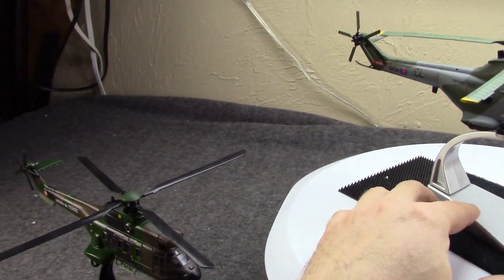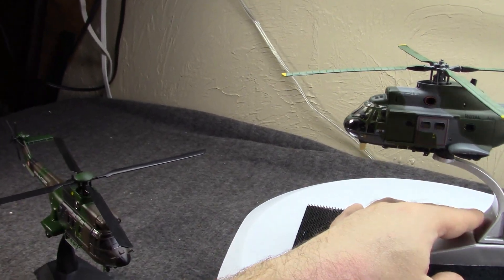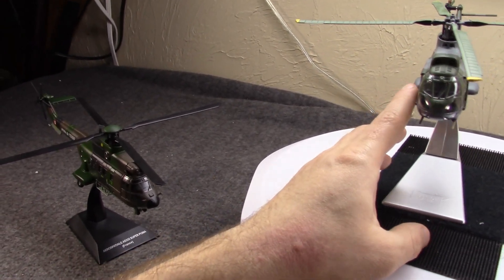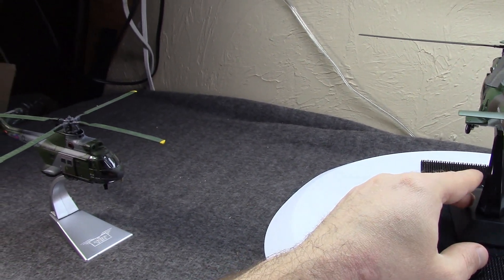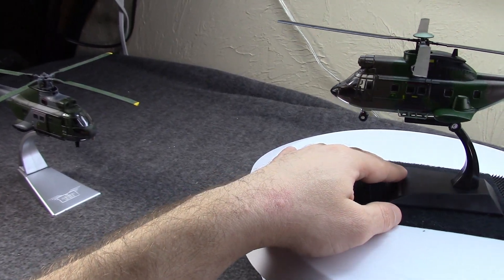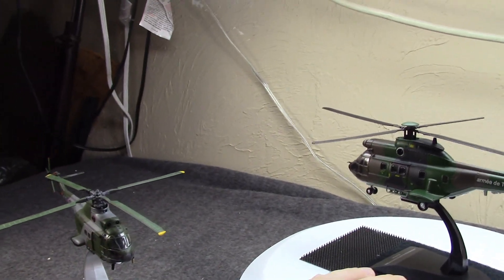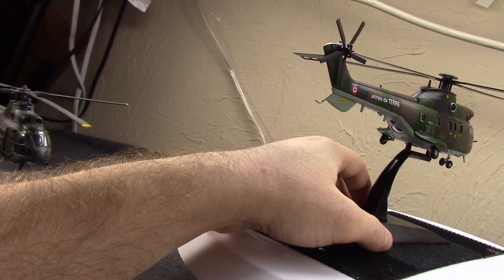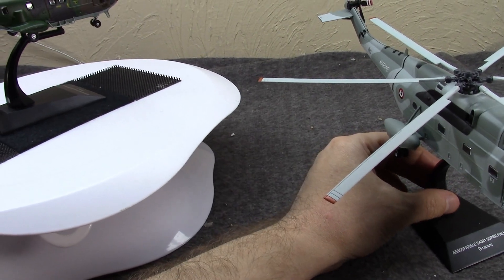Corgi AS330 Puma vs Altaya AS332 Super Puma Helicopters (The French Side Of Things)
Previously, I talked about the Puma helicopter's service history from the British point of view, so now its time to talk about it from French history. In this video, I compare a Westland AS.330 Puma model from Corgi, with an Aérospatiale AS.332 Super Puma from Altaya. I talk about their differences, and how the Puma served in both the French Army and Navy; on land and at sea.